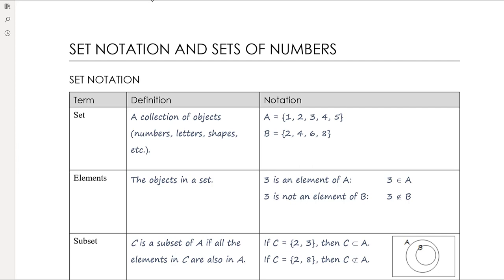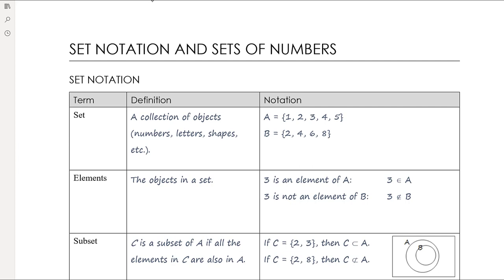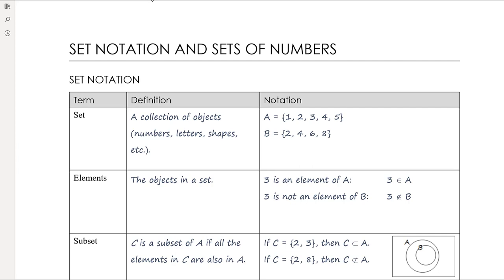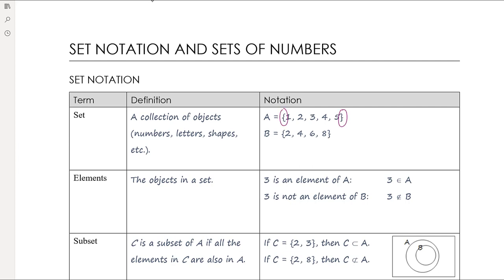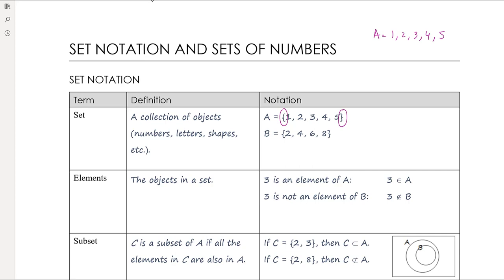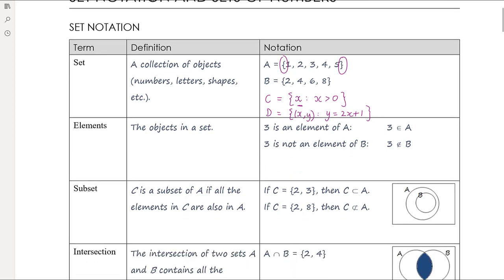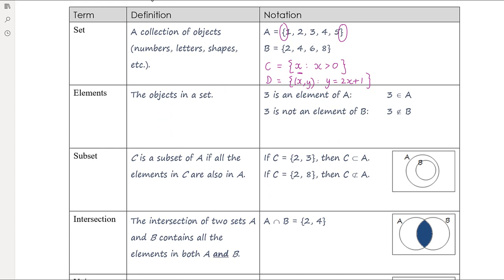Set notation and sets of numbers | Unit 1 and 2 VCE Maths Methods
My Year 11 VCE Mathematical Methods class are commencing a unit titled Functions and Relations. In this video we will be introducing various notations used when describing sets of numbers. This will become important in the lessons to follow when we look at domain and range of functions and relations.

We use the Cambridge Senior Maths textbook for Unit 1 and 2 Mathematical Methods and the TI Nspire CAS CX / CXII calculator.